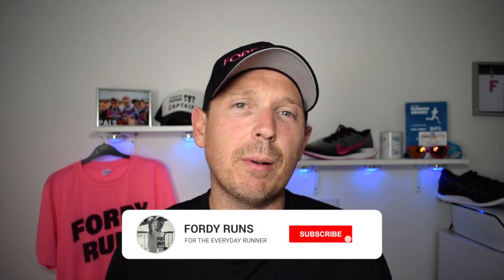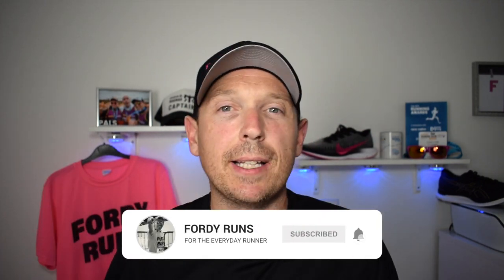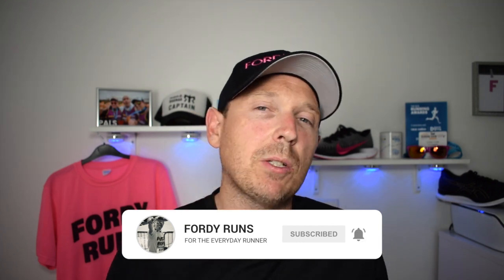361 Pacer ST Review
361 Pacer ST Review! The 361 Pacer ST is the up tempo racer running shoe from 361! Nice and lightweight with a propulsion plate in the forefoot the shoe has a real snap as you kick on!

TO DO'S!